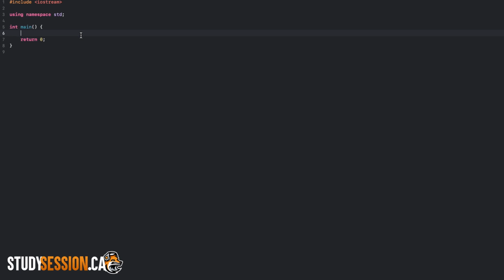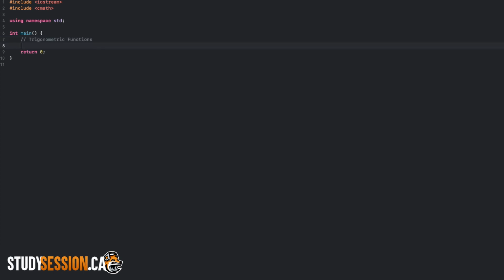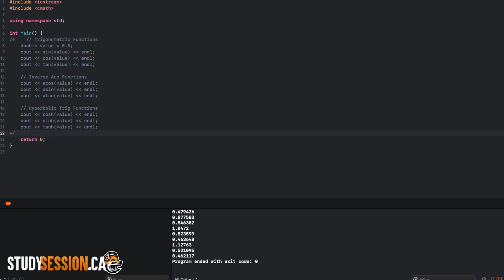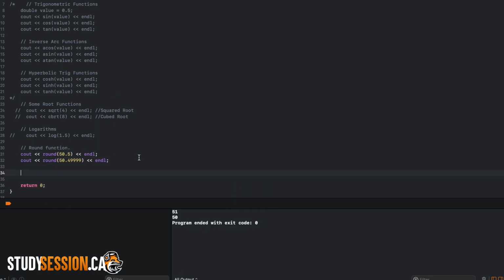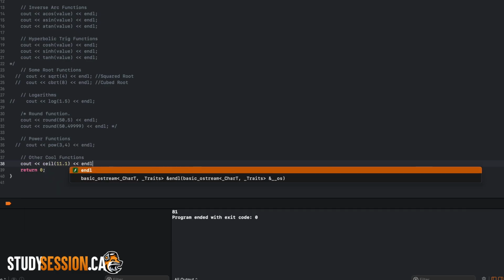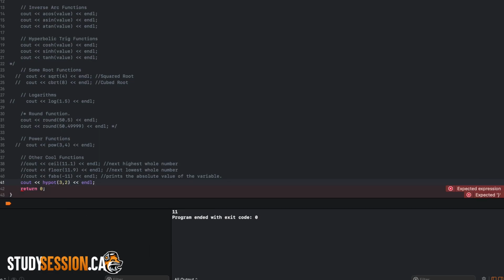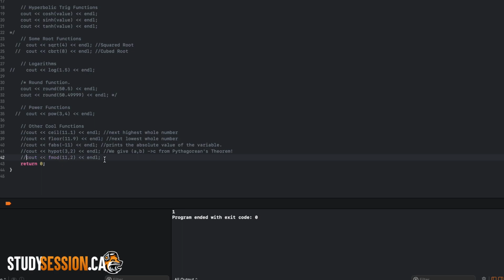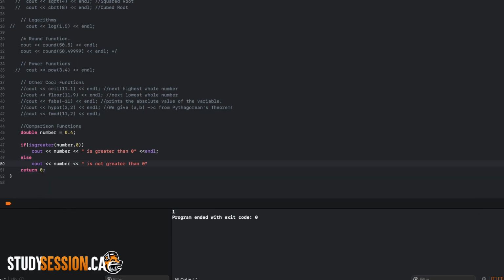C++ cmath Library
The C++ cmath library adds many math functions to your C++ code. Through the cmath library you can add things like trigonometric functions, rounding functions, logarithms, power functions, comparison functions and many more to your C++ code!

This timeline is meant to help you better understand how to use the C++ cmath library:
0:00 Introduction.
0:09 What are C++ libraries?
0:41 How to add cmath to C++
1:03: cmath functions
3:25 cmath comparison functions
4:21 Outro

This video is part of our learn C++ course. C++ is the original object-oriented programming languages is used in tons of things you interact with daily like search engines, various applications, game engines, simulation or video editing software and much more! In this series we will take you from a novice C++ coder to someone confident in their abilities to develop your own code using C++!